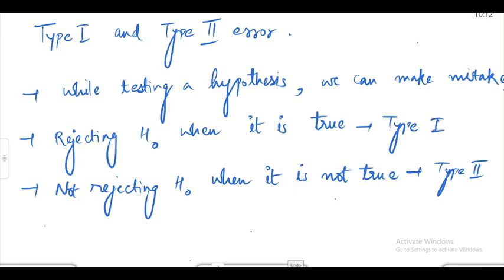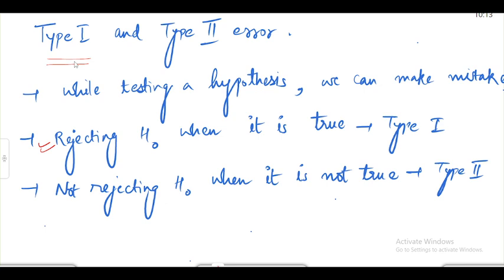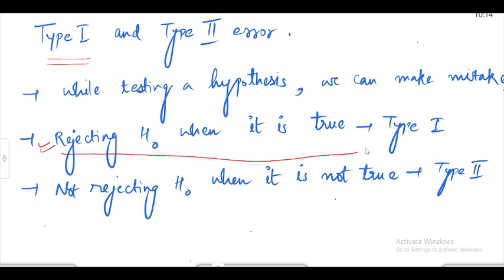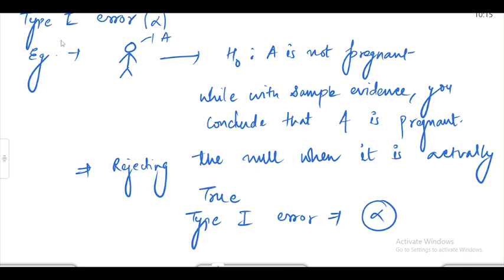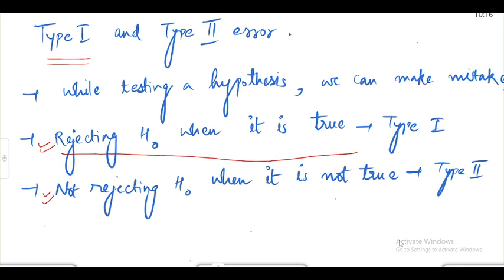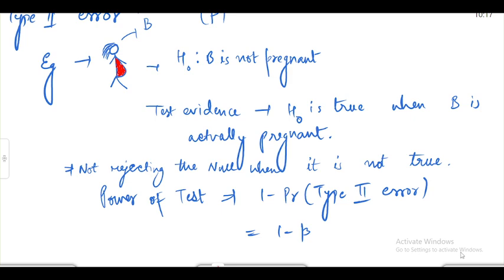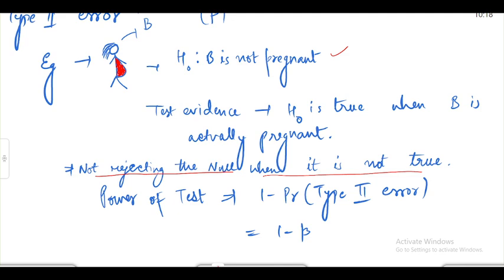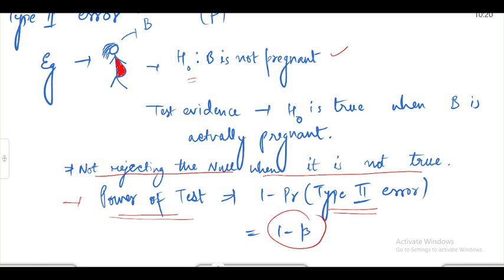Type 1 And Type 2 Error | UGC NET JRF